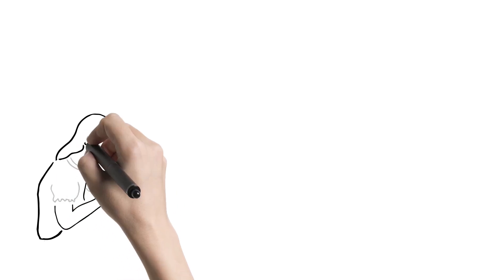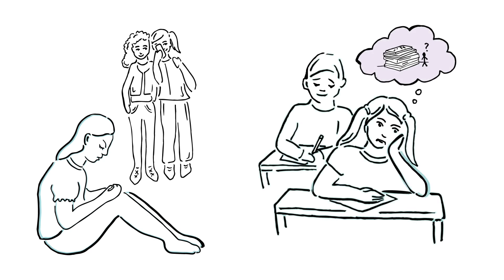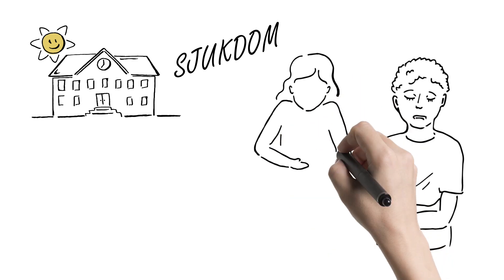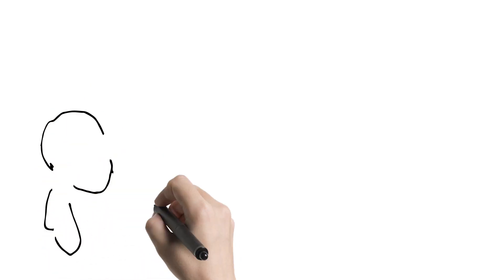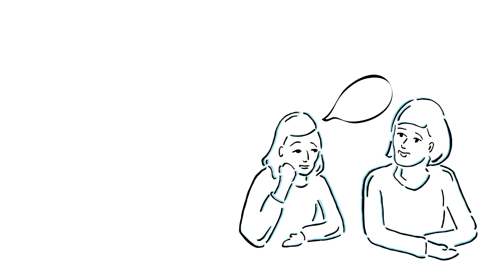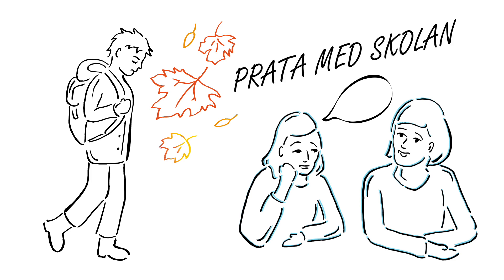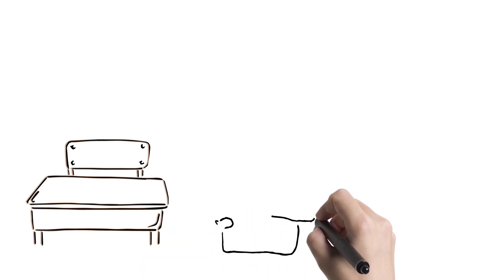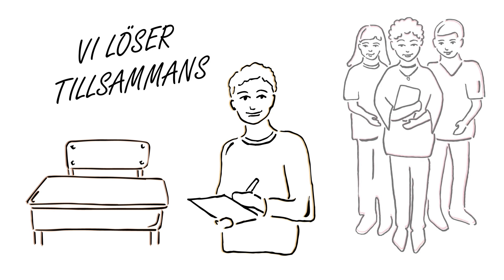Absence, leave, compulsory school (skolplikt) – what rules apply in school? English version